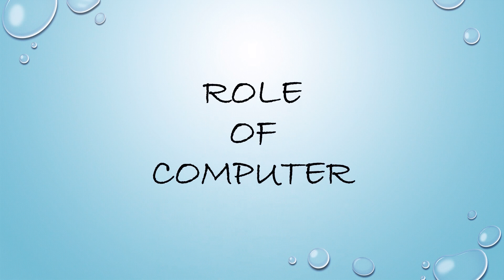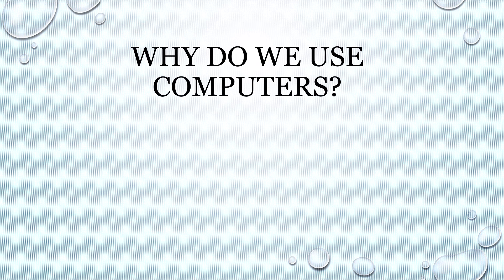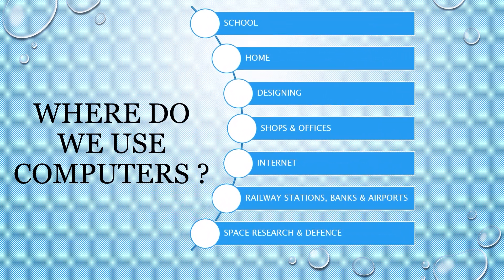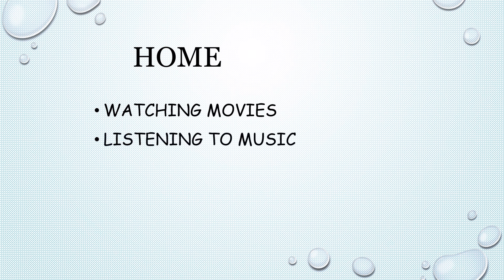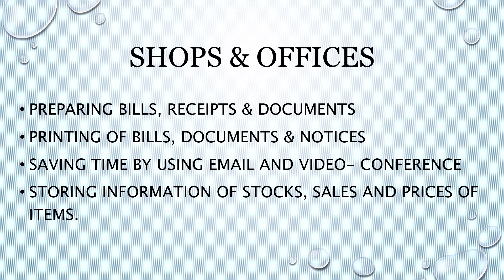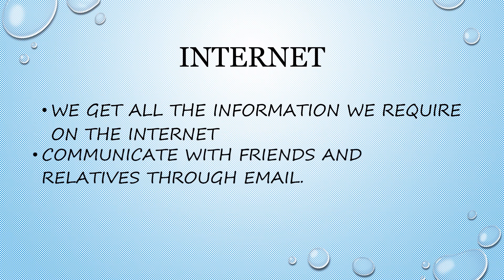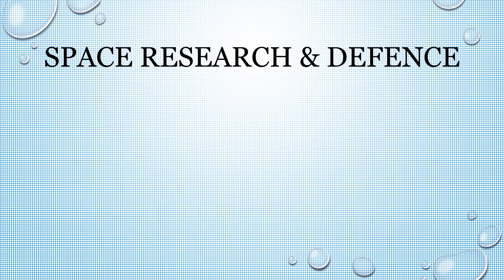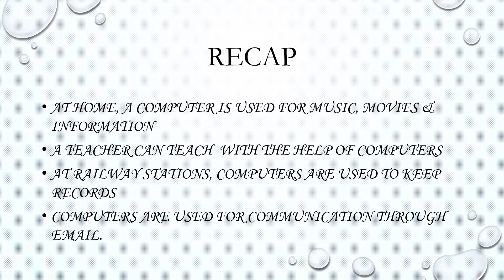Role of Computer - Class 2